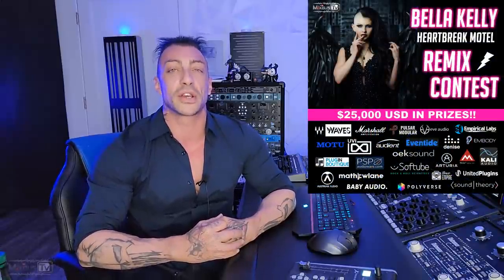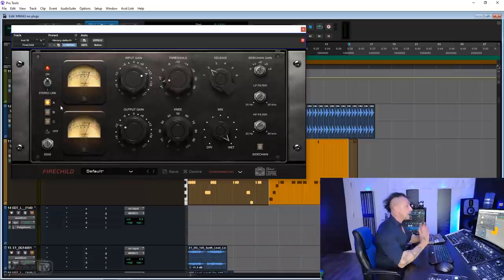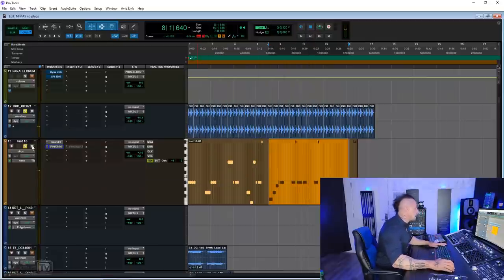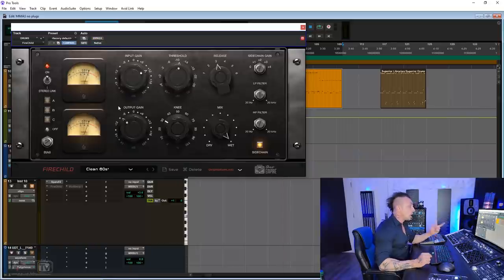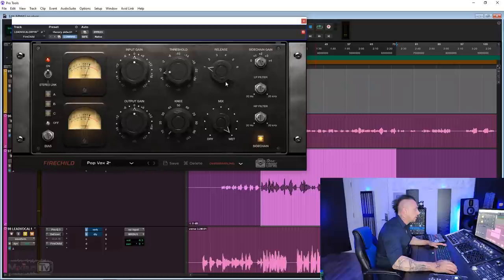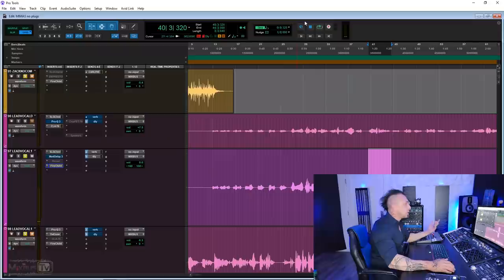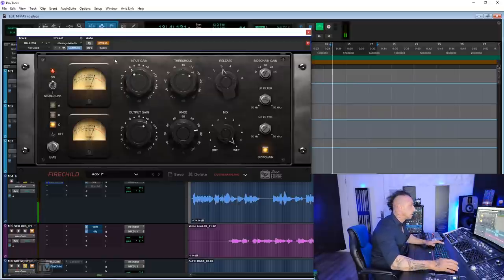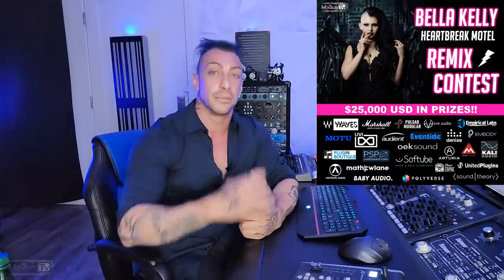How To Use a Fairchild Tube Compressor - FireChild Tone Empire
In this video producer, mix and mastering engineer David Gnozzi show his favorites uses for the Fairchild Compressor using the new FireChild from Tone Empire